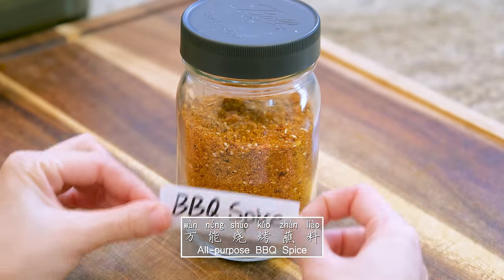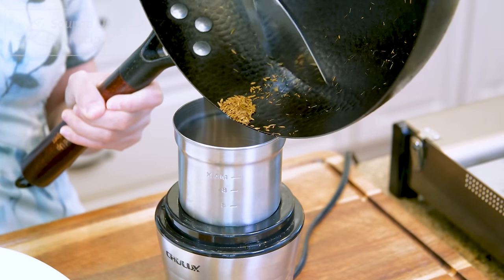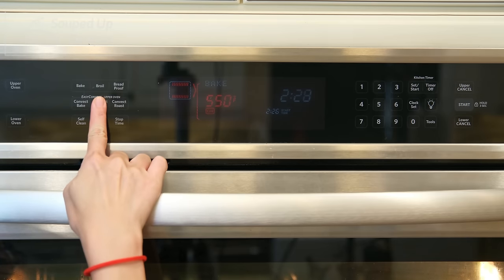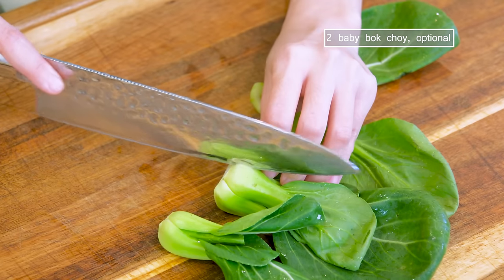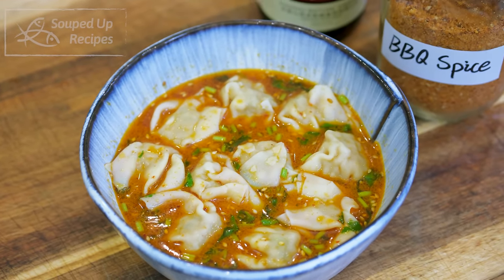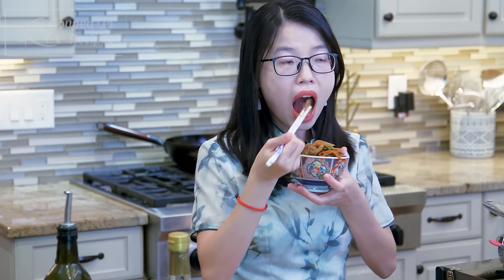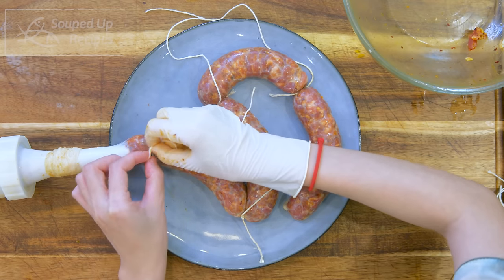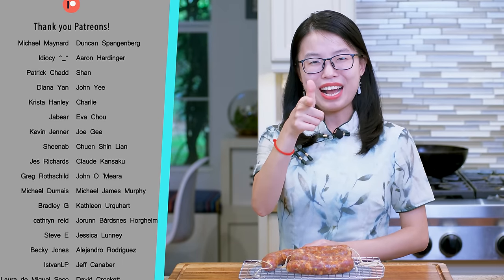This Chinese BBQ Spice Makes Everything Taste Better (7 Recipes Included)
🥢 PRINTABLE RECIPE LINKS

🛒 LINKED INGREDIENTS
Spicy chili flake
Mild chili powder
Ground cumin
Roasted sesame seeds
Sichuan peppercorn powder
Chicken bouillon powder
Garlic powder
White pepper powder
Dried egg noodles
Chinese black vinegar
Soy dsauce
Chinese cooking wine